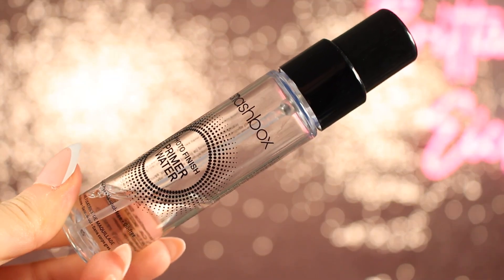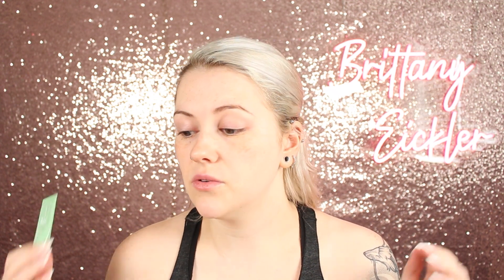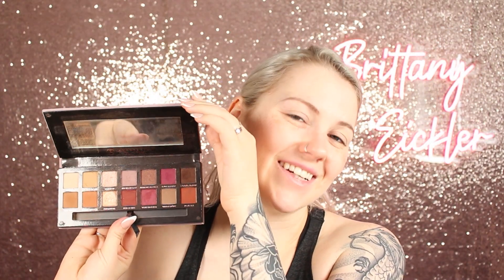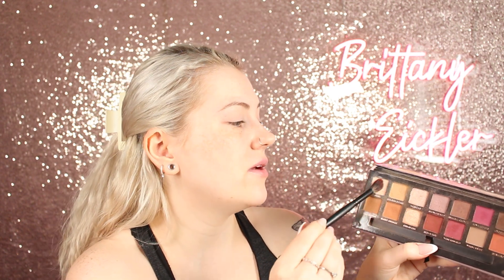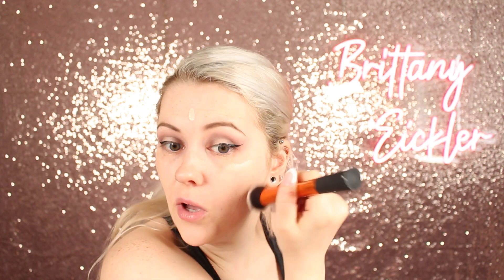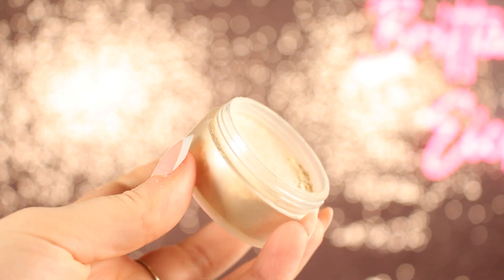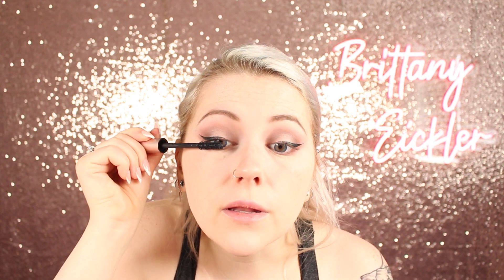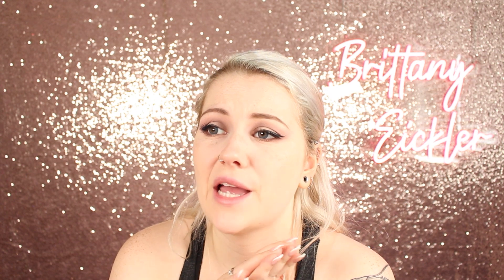2016 Makeup is Coming BACK?! Yes, Please.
In this video we are using some 2016 Throwbacks! Are these products still good?